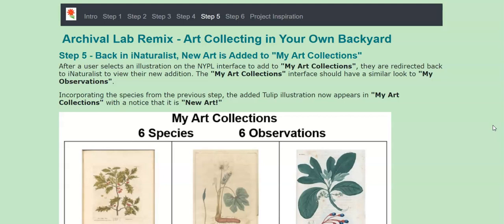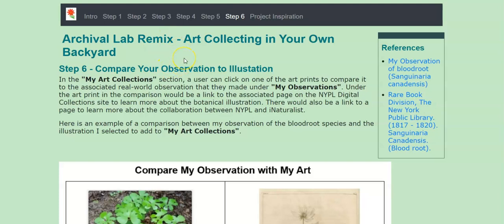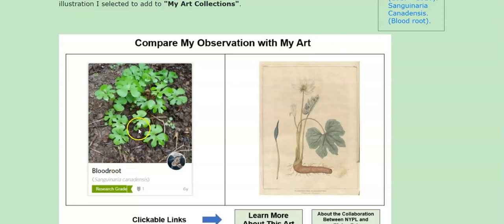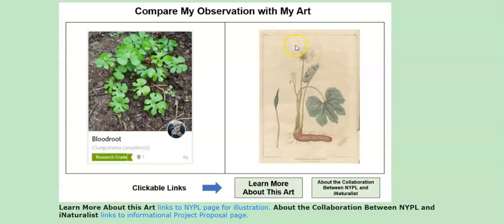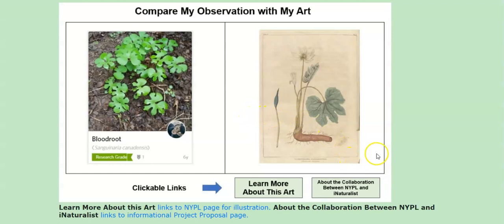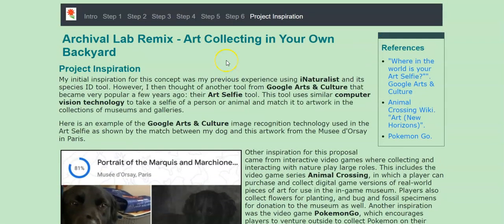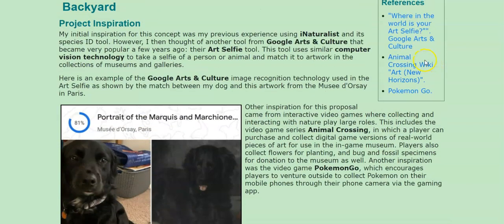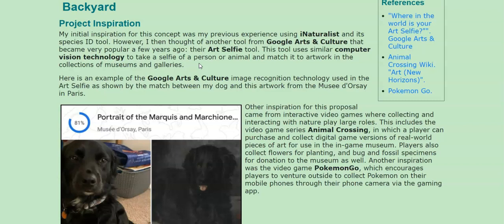Archival Lab Remix - Art Collecting in Your Own Backyard Demo Pt. 2